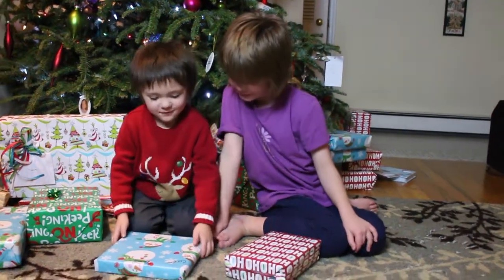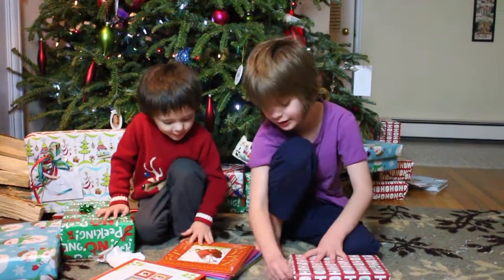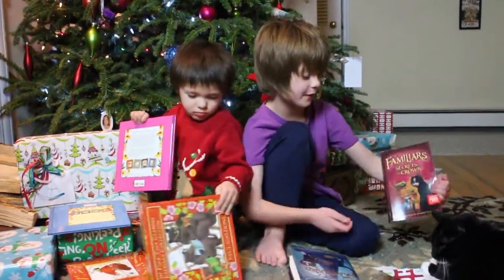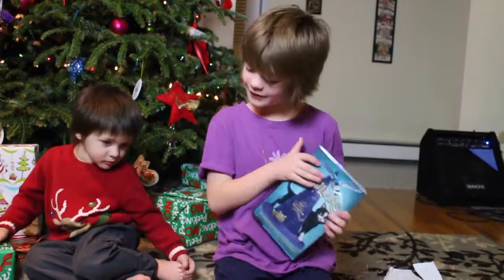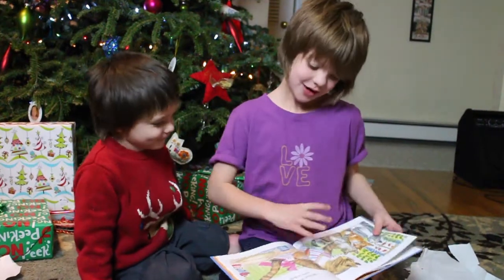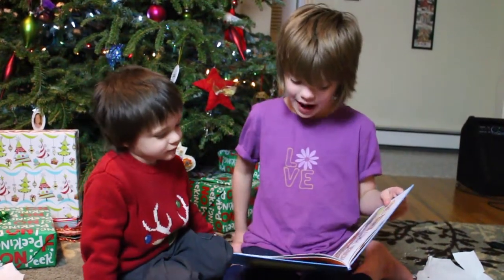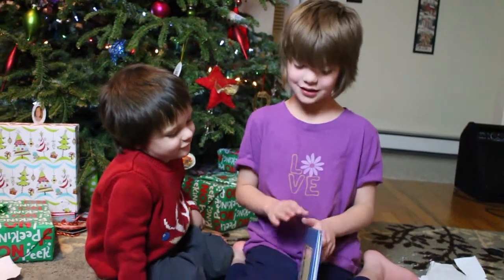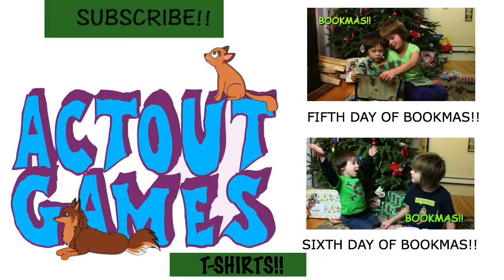Seventh Day of Bookmas!!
Presley and Cooper opened some good books today.  Presley got a copy of the Familiars book one signed by both the authors and an uncorrected proof addition of the second Familiars book, "Secrets of the Crown".  Copper got 4 classic folk tales collection and we read "The Three Little Kittens".

Send me a package and be on the mail vlog:

Presley @ Actoutgames
6834 South University Blvd. #127